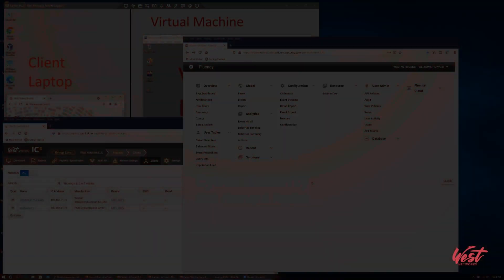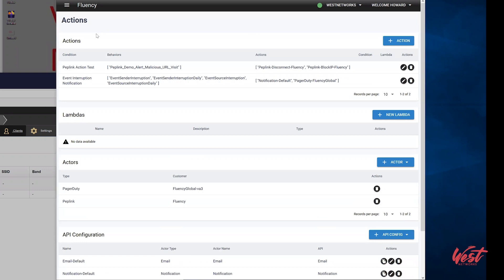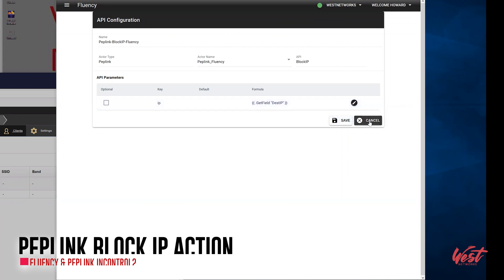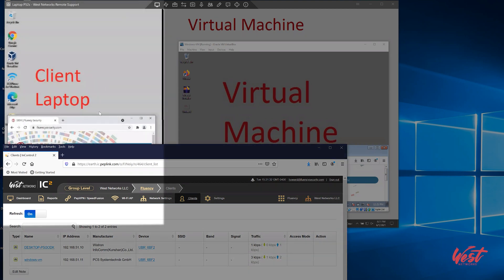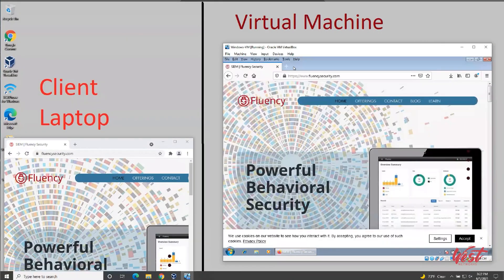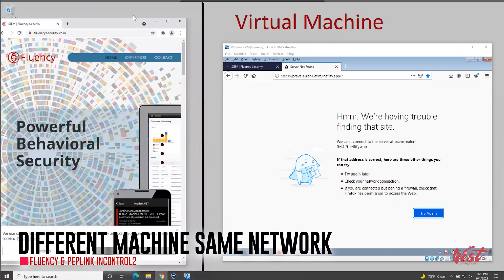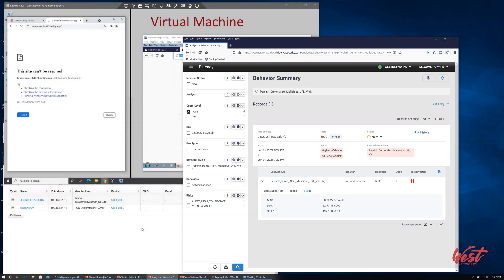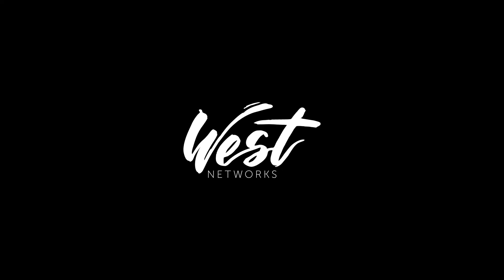Adaptive Behavioral Firewall with Fluency and Peplink InControl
This is a quick demonstration of the API functionality with Fluency and Peplink InControl creating an automated firewall management solution to block threat actors in real time

Fluency's capability to integrate with Peplink InControl API, allows for a real time response to cyber attacks. For this integration we leveraged Fluency robust Behavior Engine to detect network threats in real time based on the firewall data collected from the Peplink devices.